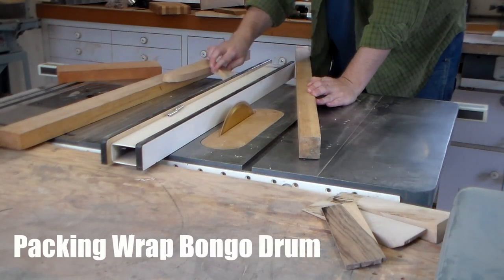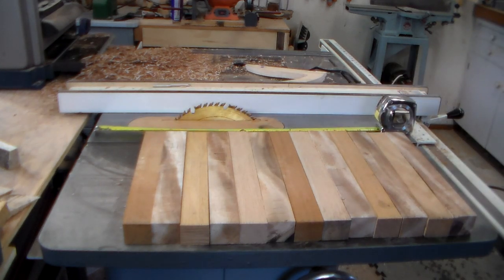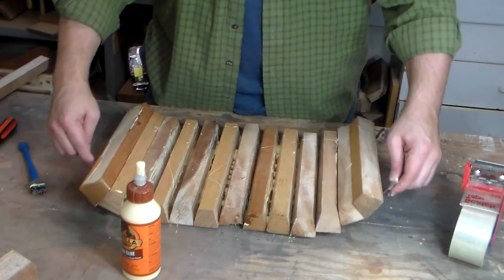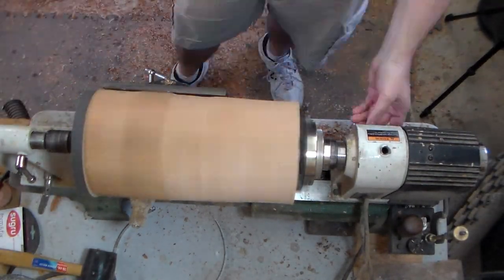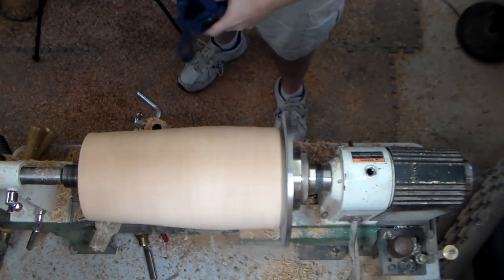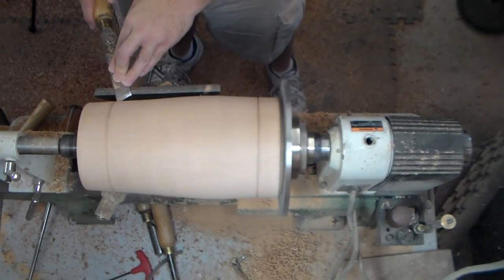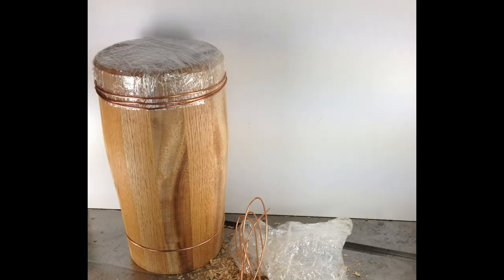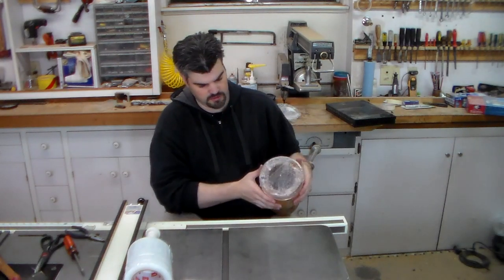Stretch Wrap Bongo Drum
It's a bongo drum with a stretch wrap head and copper binding. I had a lot of fun with this project! Plus I get a helper in the shop!

The woods used in this drum are oak, mahogany and acacia. I had an allergic reaction to the acacia and had to buy a respirator to finish the project!

Had that not happened I might have used acacia for the whole drum. Personally I prefer the mixed look, and now I have enough acacia left over for some future projects!